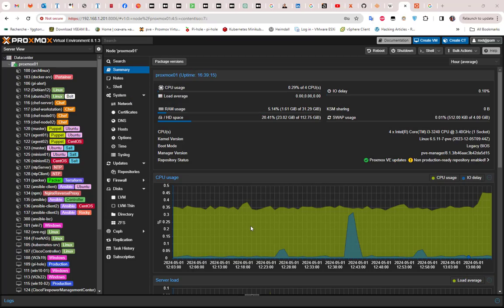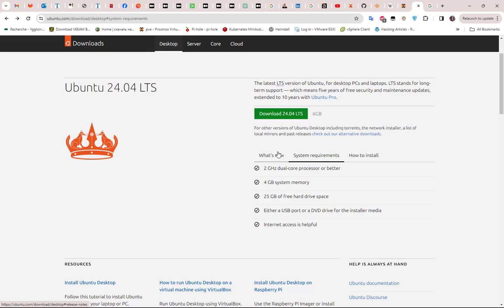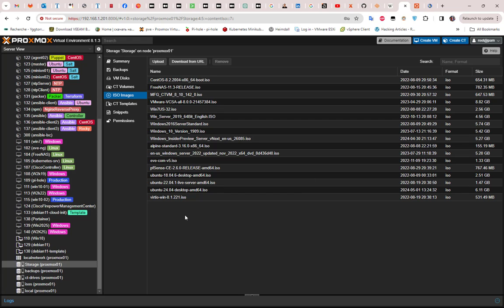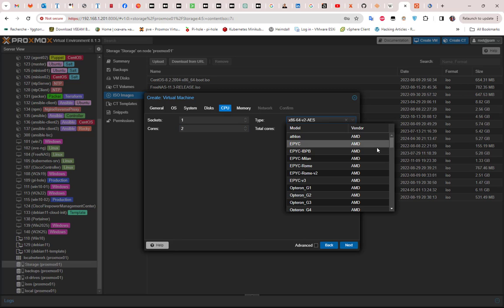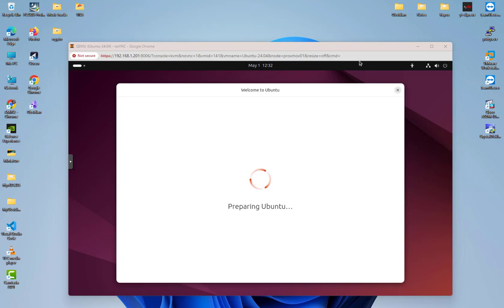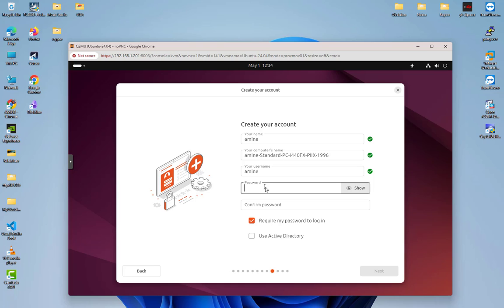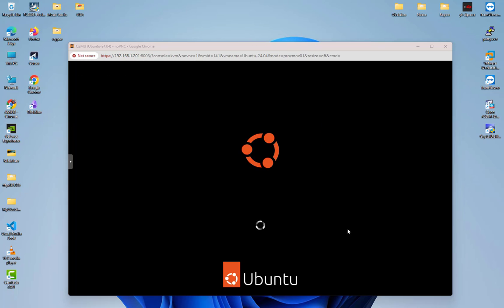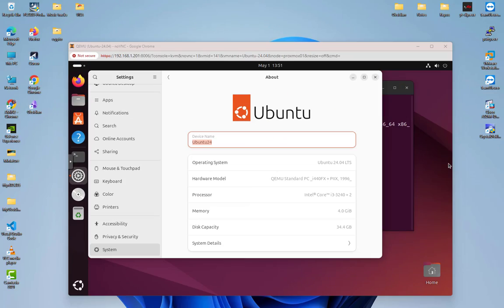How To Install Ubuntu 24.04 Noble Numbat on Proxmox VE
Ubuntu 24.04 (Noble Numbat) is a long-term support release of Ubuntu Linux operating system expected to be released to the general public on April 2024.

Ubuntu 24.04 will receive support for a period of 5 years, that’s until June 2029.

On this video, I will show you the steps to make a fresh install on Proxmox Virtual environment version 8.1

The steps are as follow:
-  Download Ubuntu 24.04 ISO on Proxmox VE
- Create Ubuntu 24.04 VM on Proxmox VE
- Install Ubuntu 24.04 on Proxmox VE